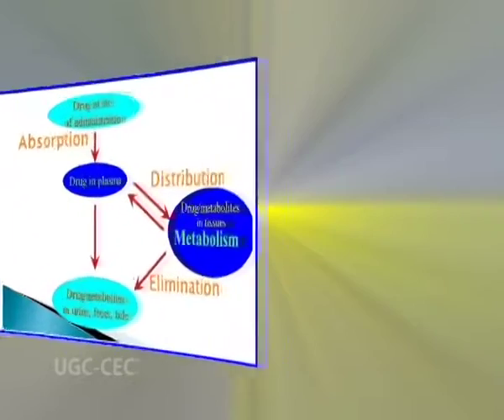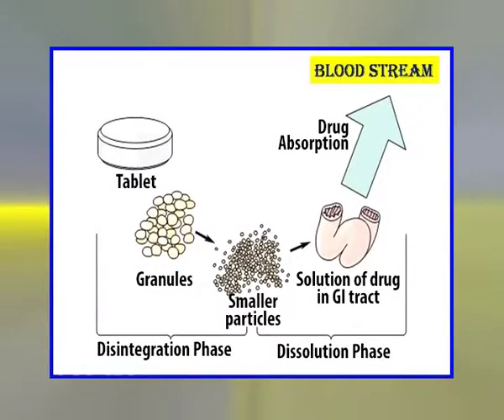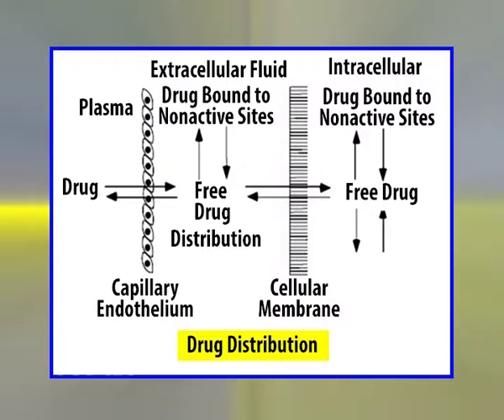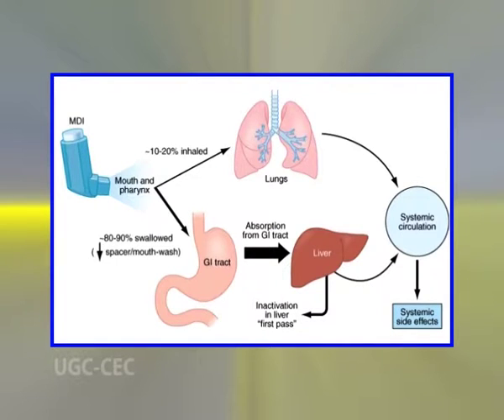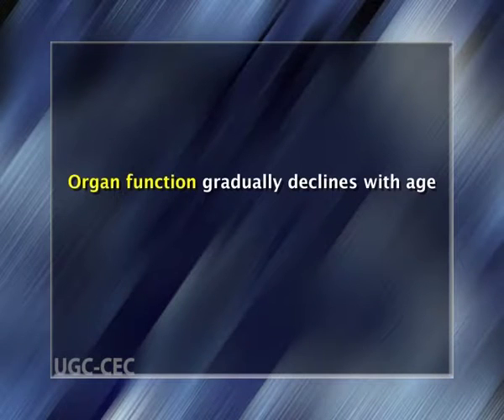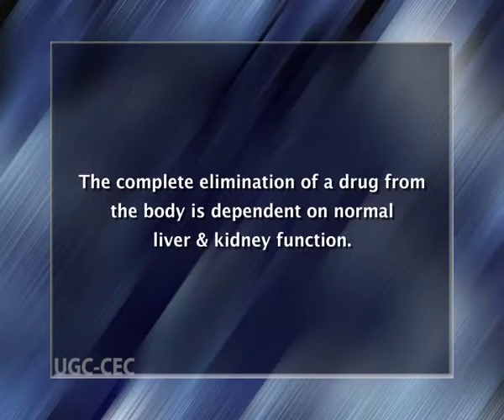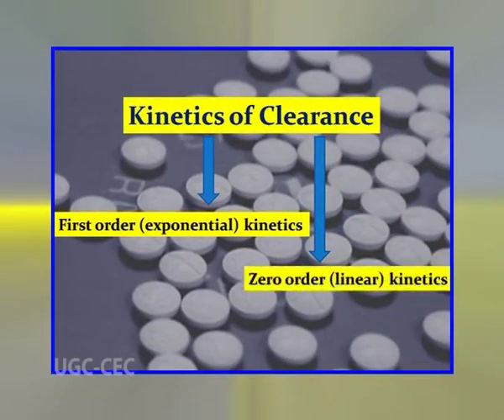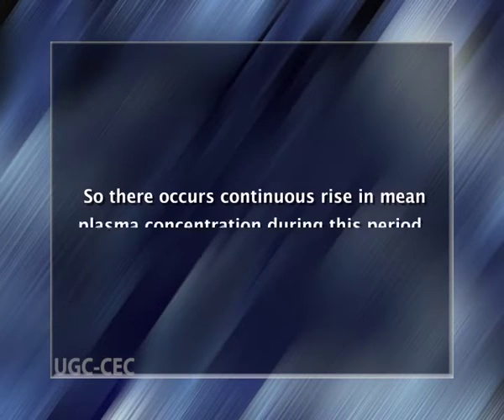Pharmocokinetics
Subject : Biomedical Science
Course : B.Sc. 3rd Year/ Practical